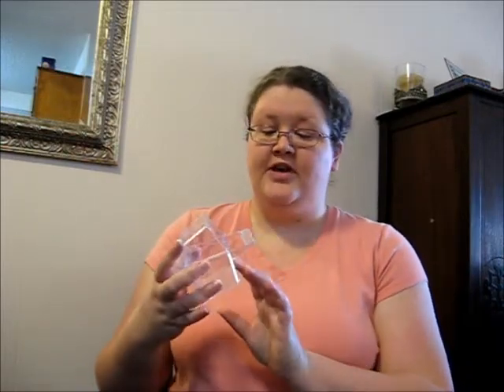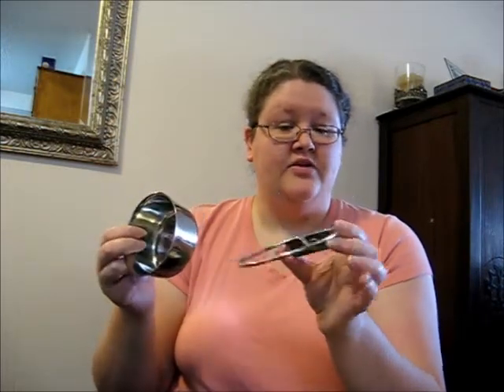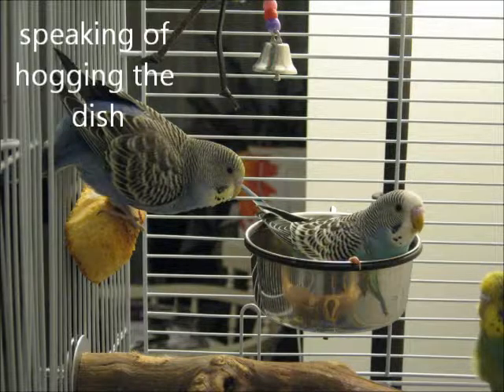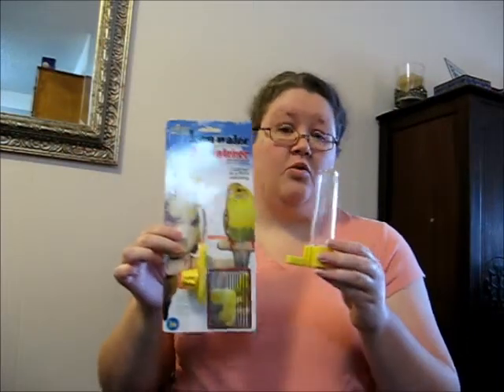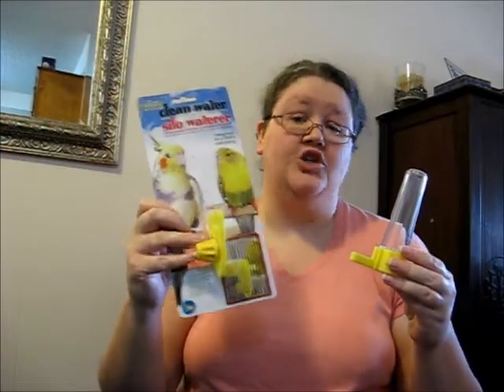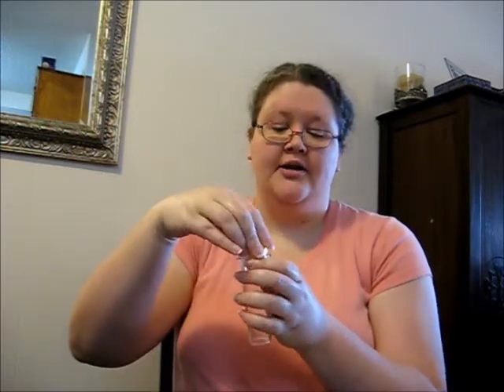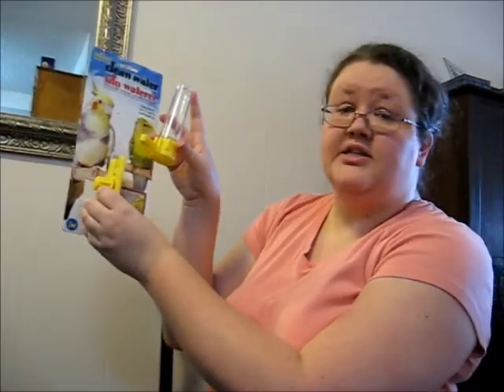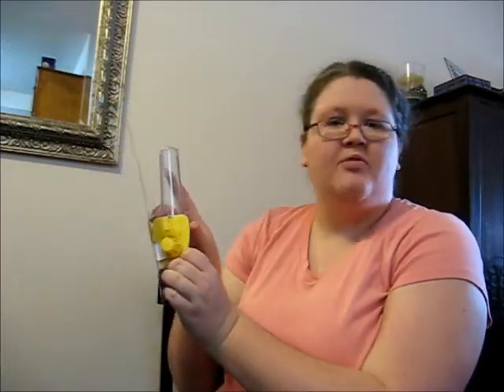Cage Set-up for Budgies Part 2: Choosing food & Water Dishes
Let's talk about options for food dishes and water dishes for your new budgies cage.  Also, we'll have a look at some fun additional ways of offering food and treats.